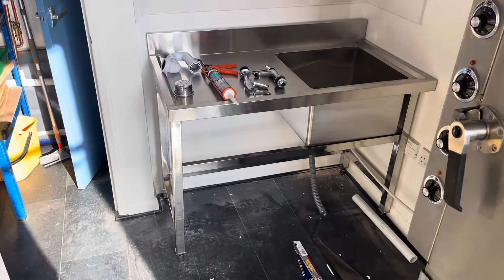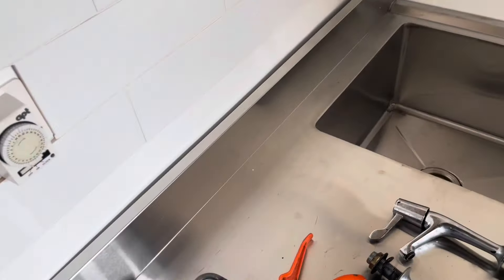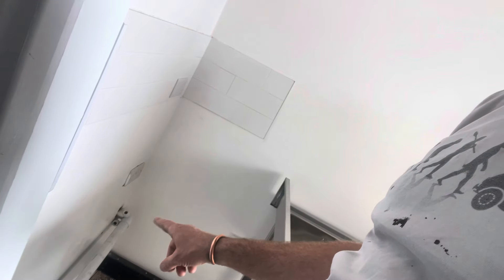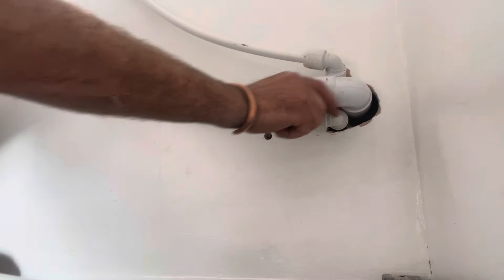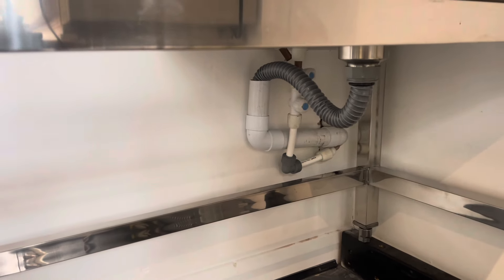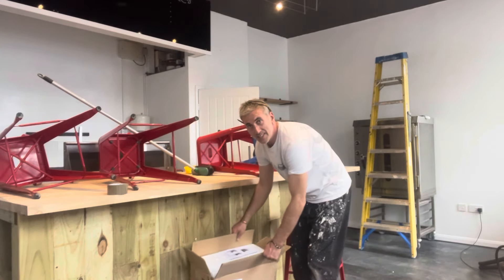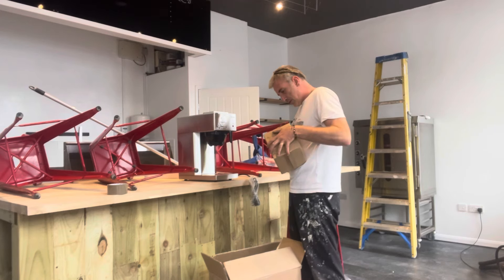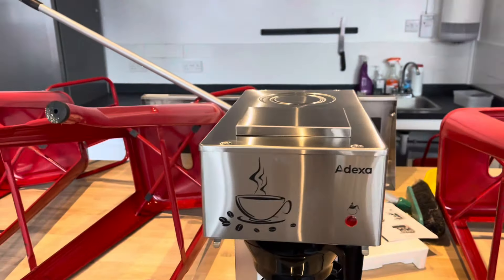Setting up the new bakery part 3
We are nearly there , soon ready to bake
Looking forward to this day 🙏